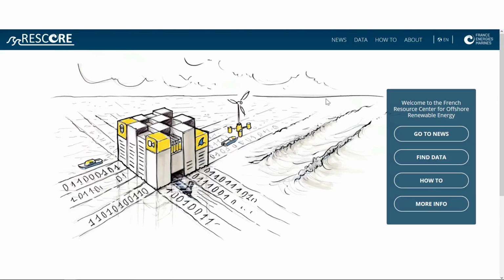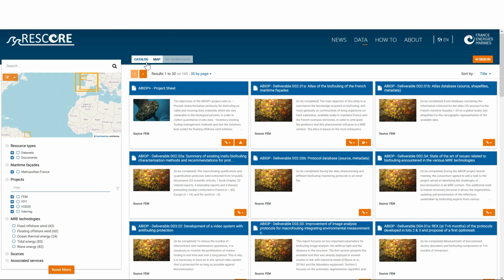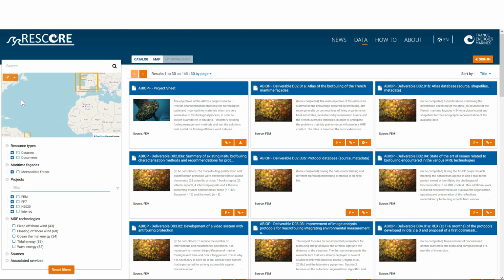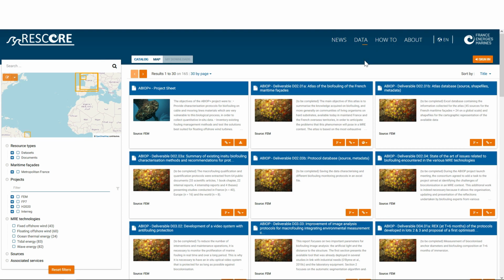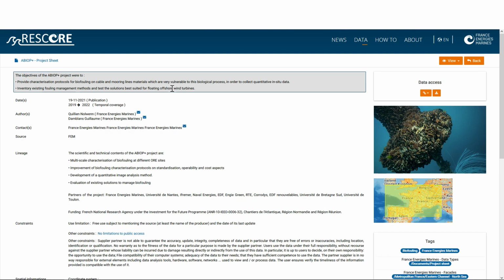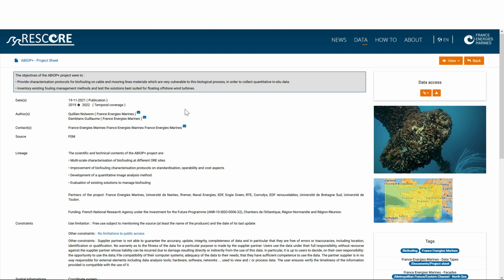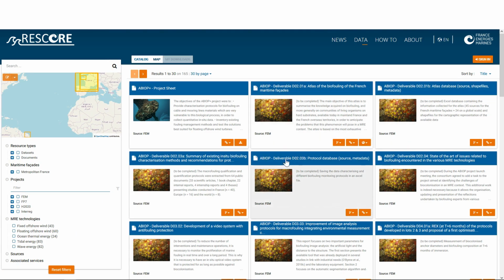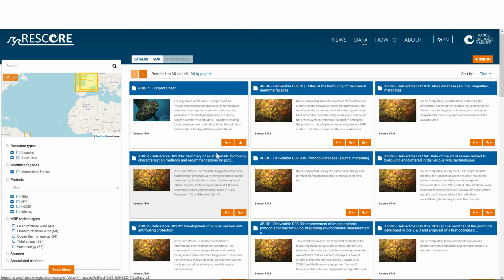RESCORE Tutorial - Using the catalogue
Drawing: Appaloosa
Filmmaking: France Energies Marines